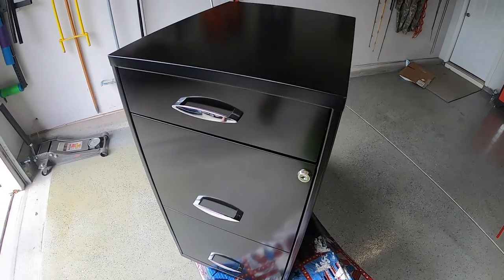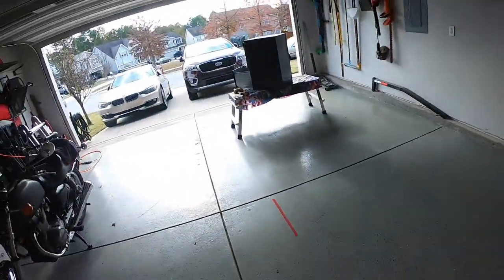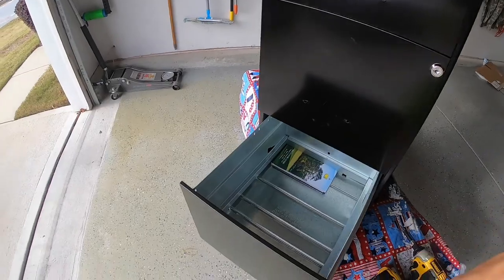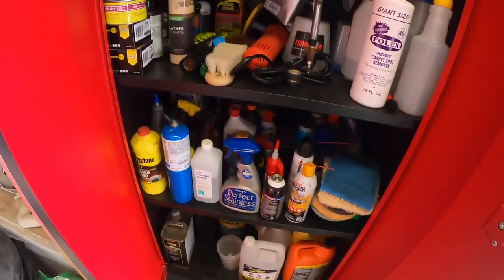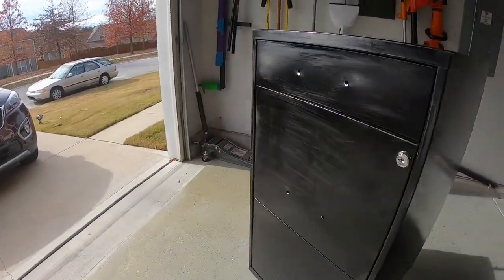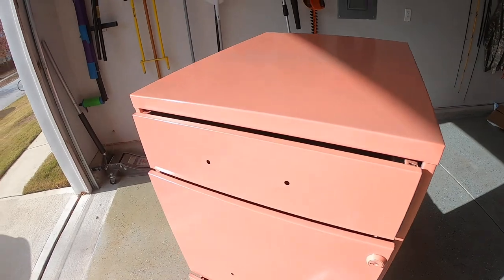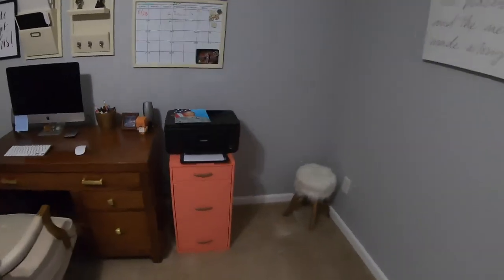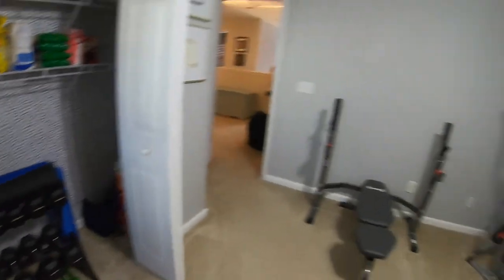Filing cabinet MAKEOVER for $20!!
This is my adventure in refinishing an old filing cabinet that we had in our office. For less than $20 in spray paint you can give an old piece of office furniture a new look.

Links to the paint that I used.

Gold handles:

Main color: